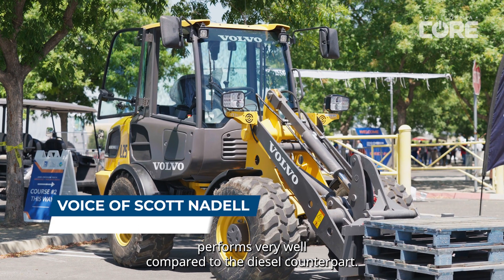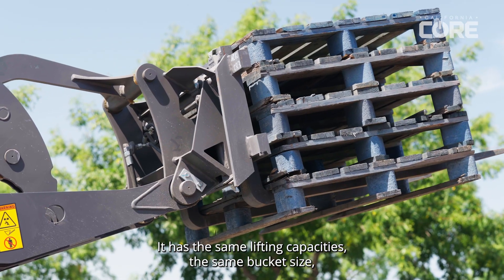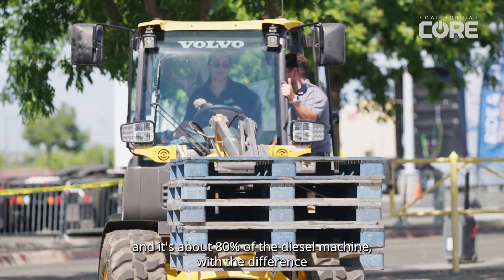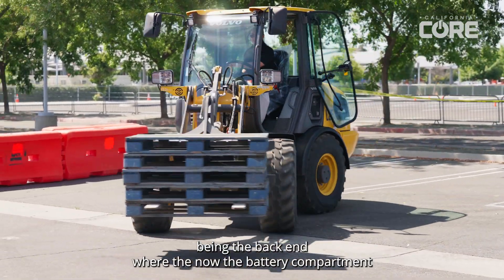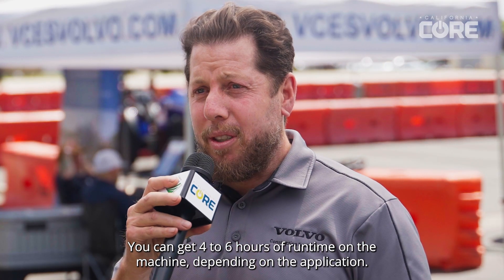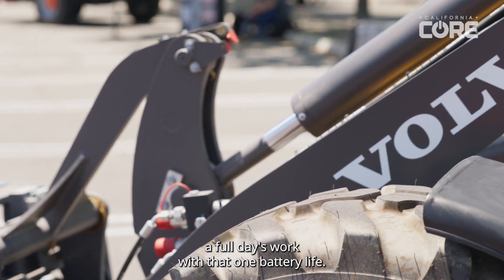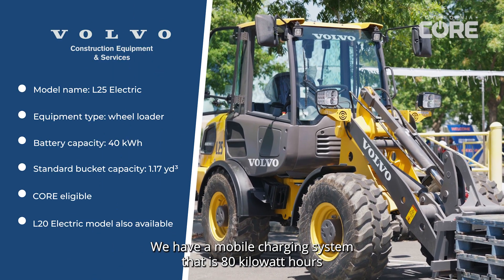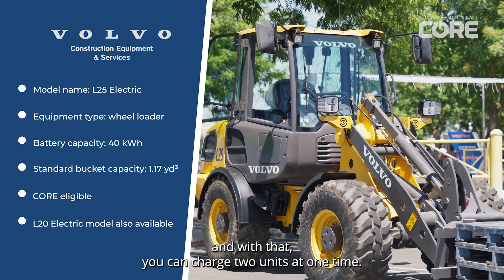Construction Equipment & CORE | The Volvo L25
The Volvo L25 is taking the construction industry by storm! Check out more details and find out how much you can get in incentives